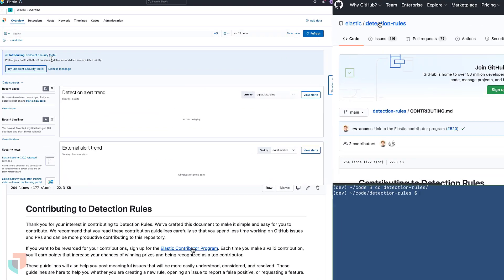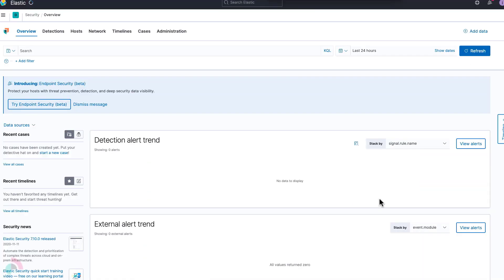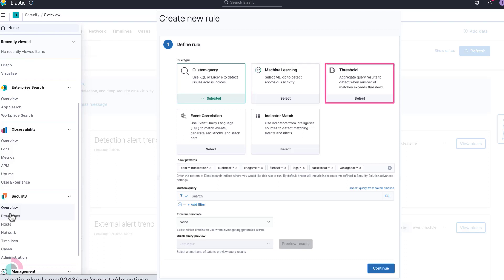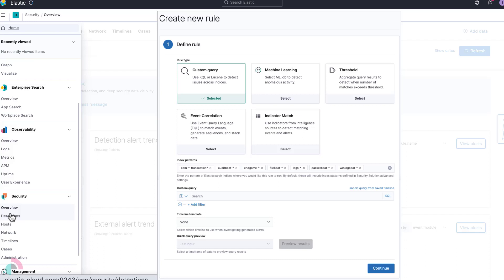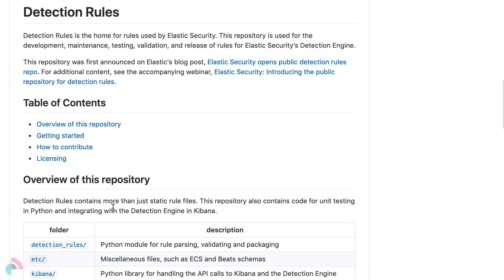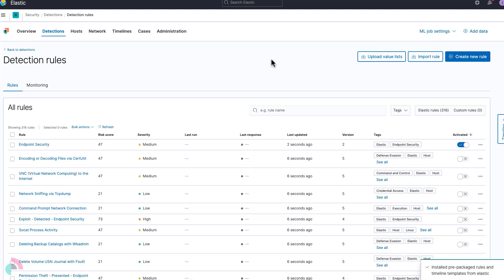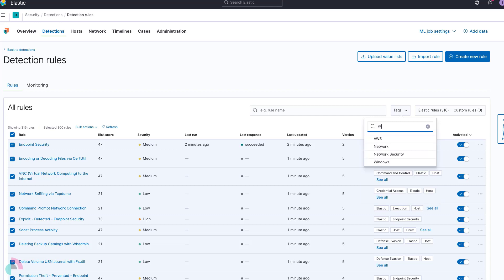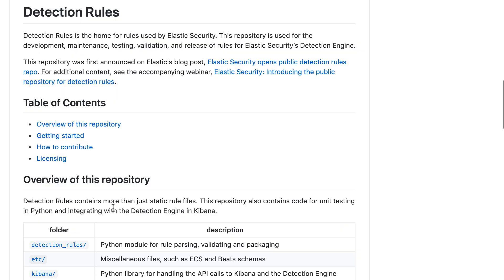How to Enable Detection Rules with Elastic Security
The detection engine brings automated threat detection to the Elastic Stack through the Security app in Kibana. As part of our belief in the power of open-source, Elastic Security has open sourced all our detection rules to work alongside the security community to stop threats at scale and arm every analyst. In this video, you’ll learn more about the detection engine and how to automate the protection of your data.